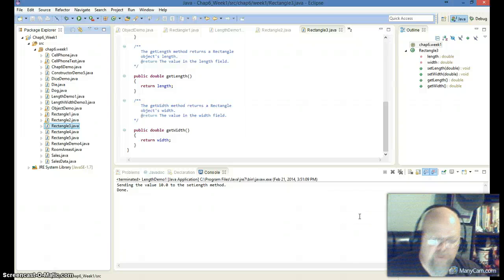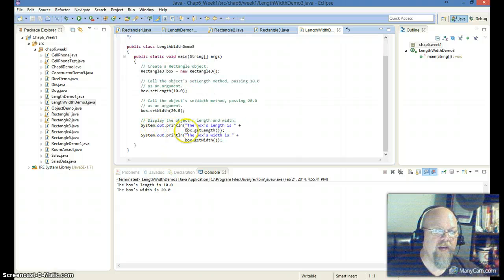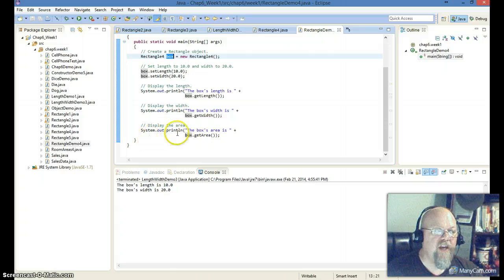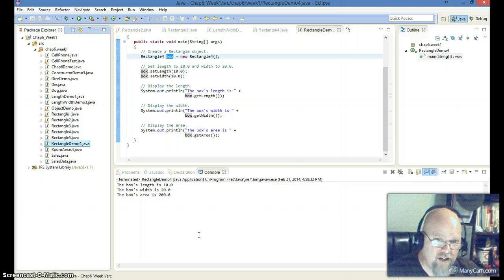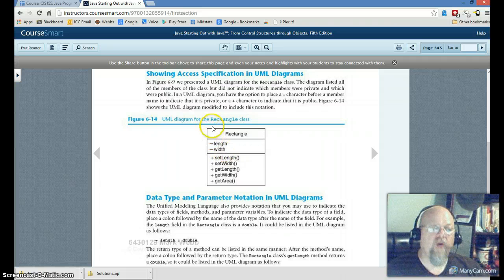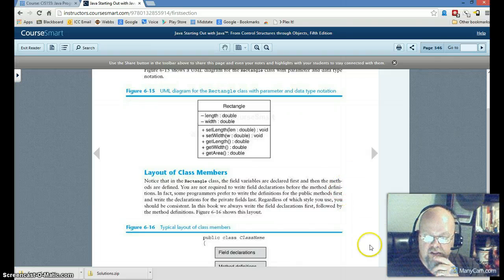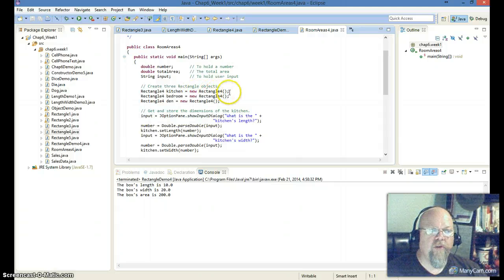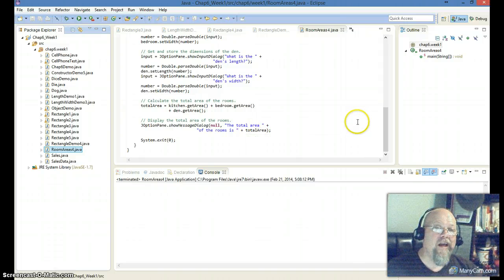CIS155 Week 1 - #3